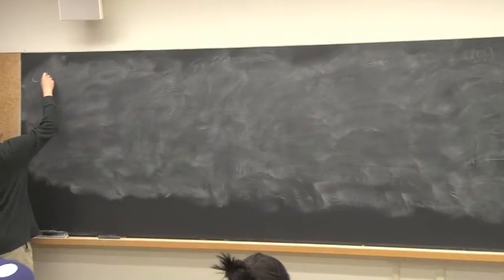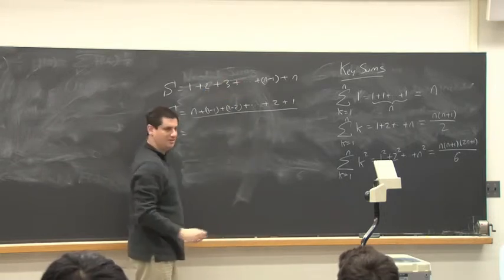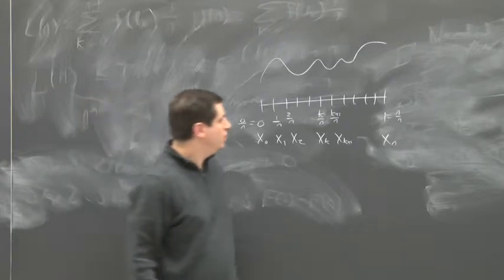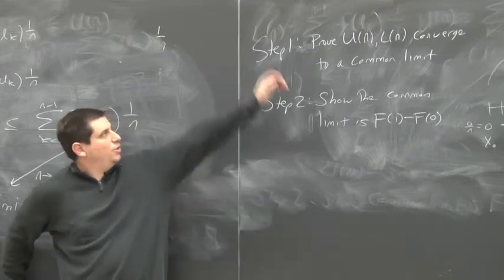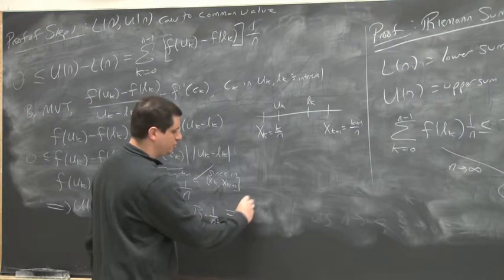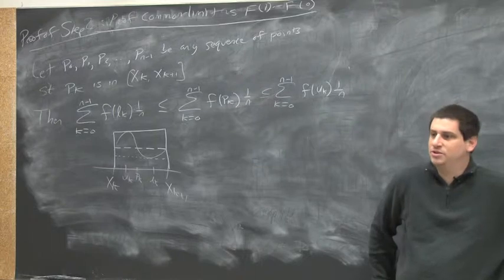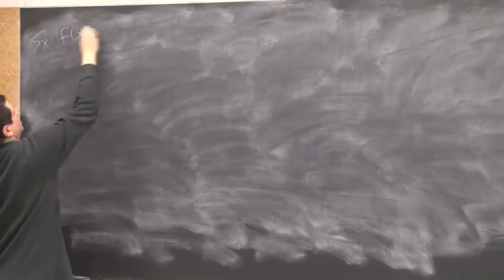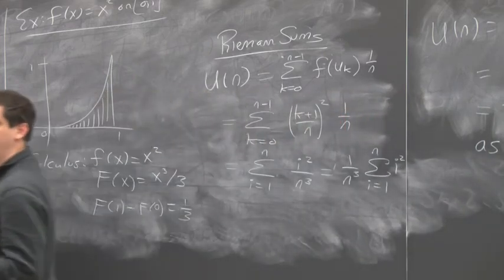Calc III: Lecture 11: Spring 2013 (3/11/13): Calc I Review, Sums, Proof and Tests of the FTC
Calc III: Lecture 11: Williams College Spring 2013: Calc I Review, Sums, Proof and Tests of the Fundamental Theorem of Calculus